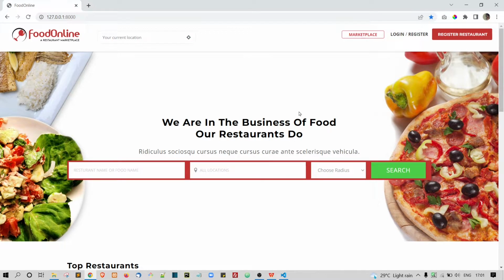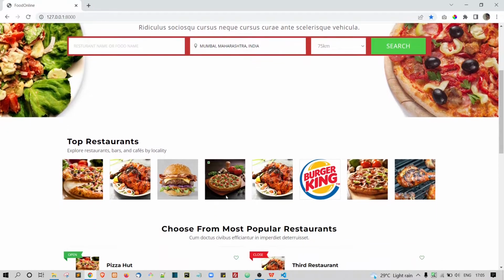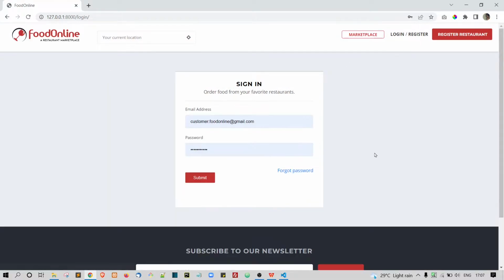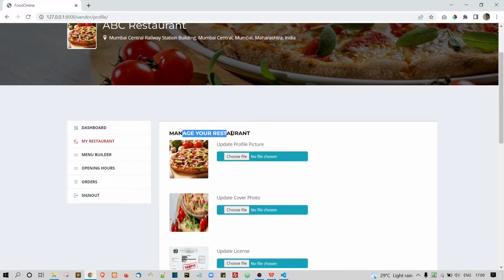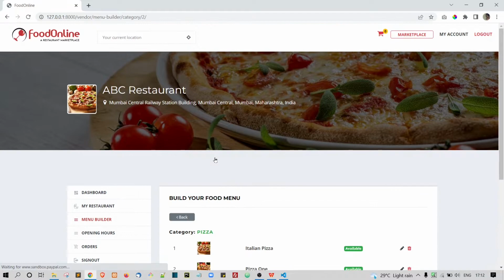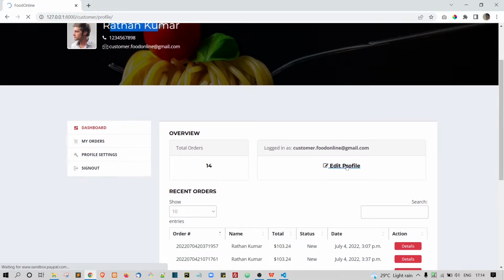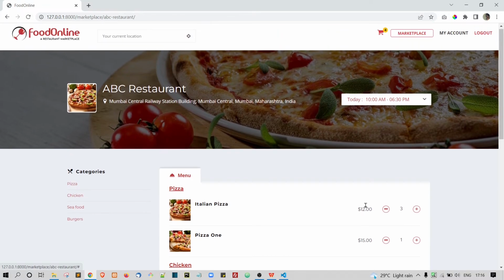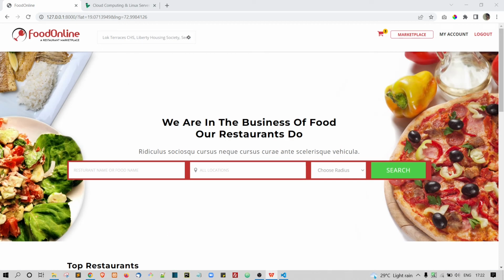Best Python Django Course 2022 - Multi Vendor Ecommerce Application | Full Project Overview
Welcome to the Project-Based Django Web Development Course where you will learn to develop a fully-featured Multi-vendor Restaurant Marketplace website with location-based search, nearby restaurants, and many more complex functionalities.

I designed this course, for anyone seeking to learn and build a Django-based custom web application. By the end of this course, you will be able to analyze, design, and develop your own Multi-vendor Restaurant Marketplace website and deploy it on the live server with the custom domain name.

✔️ Custom User Model
✔️ Signals
✔️ Flowchart
✔️ Complex Location Queries
✔️ Nearby Restaurants
✔️ GeoDjango
✔️ GDAL
✔️ Profile Pictures & Cover Photos
✔️ Food Menu Builder
✔️ Dynamic Business Hours
✔️ Cart + AJAX
✔️ Dynamic Tax Module (works for all the countries)
✔️ Orders & Checkout
✔️ Razorpay
✔️ Many-To-Many Relationships
✔️ Email Templates
✔️ Mobile Friendly (Responsive)
✔️ Deploy on Production